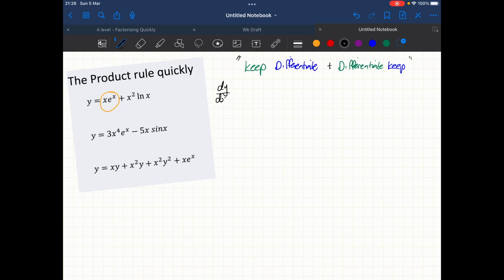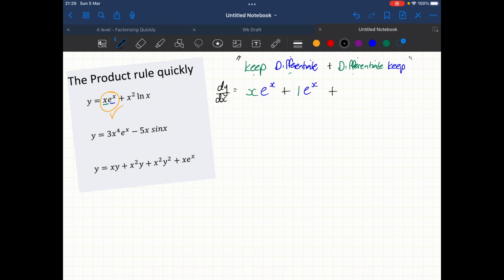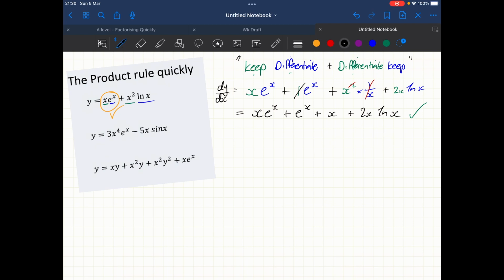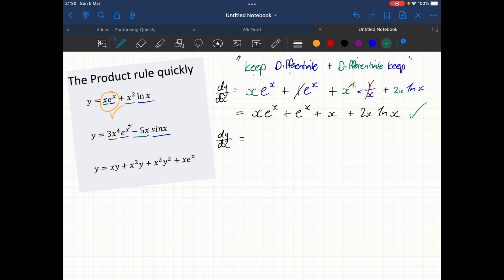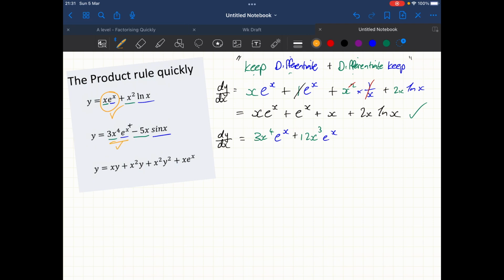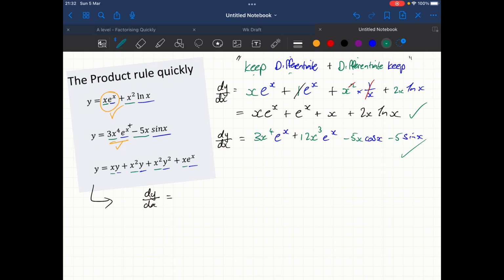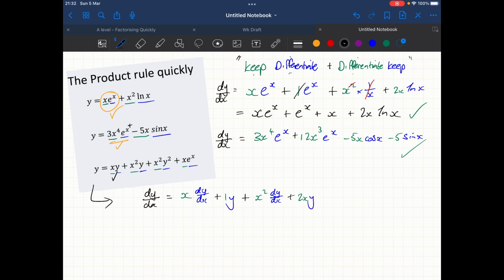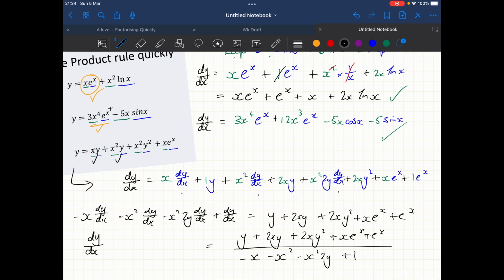A Level Pure - The Simple Trick to the Product Rule